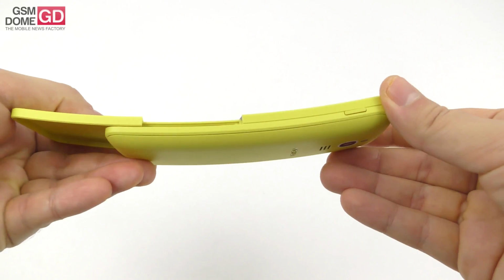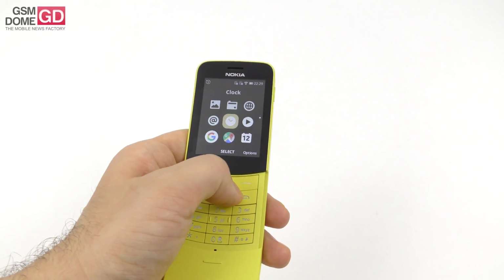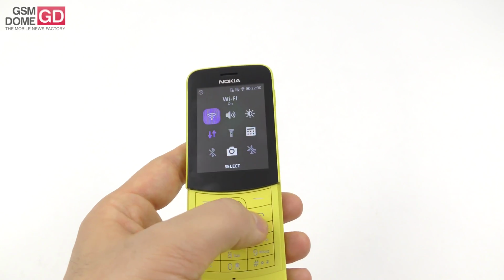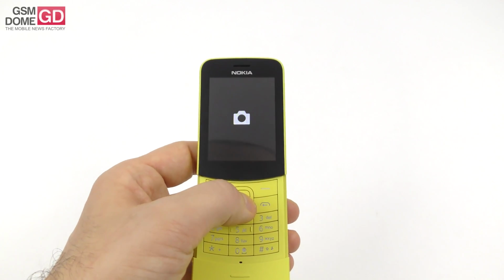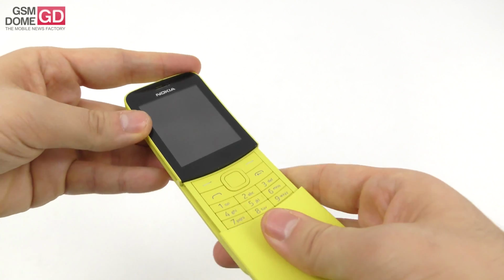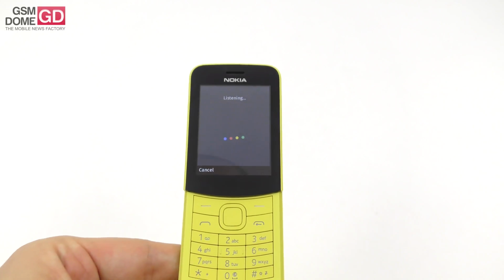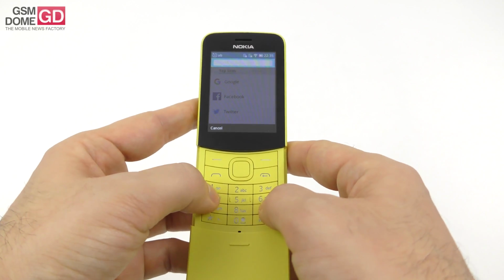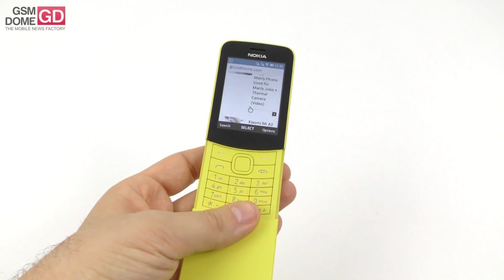Nokia 8110 4G Review (Feature Phone "Banana" Handset with KaiOS)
GSMDome.com reviews the Nokia 8110 4G handset, aka "the Banana Phone", priced at around $80 or $90. It has a curved design, a banana yellow hue and a 2 MP back camera with LED flash. It's inspired by the 1999 Matrix phone used by Neo in the movie, the OG Nokia 8110. This one also has 4G, VoLTE and Kai OS, a platform that even brings Google Assistant and Google Maps.